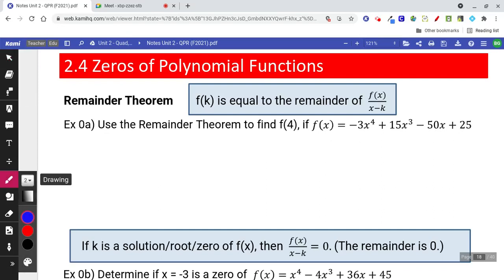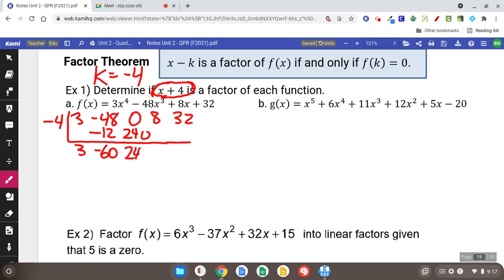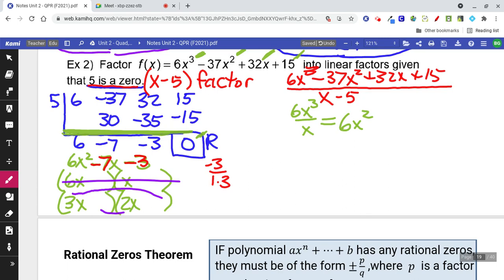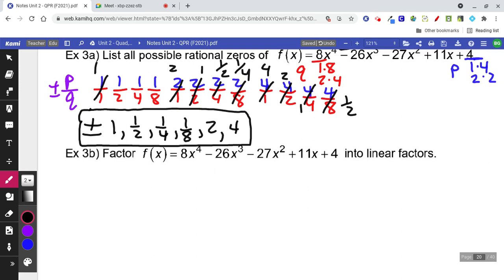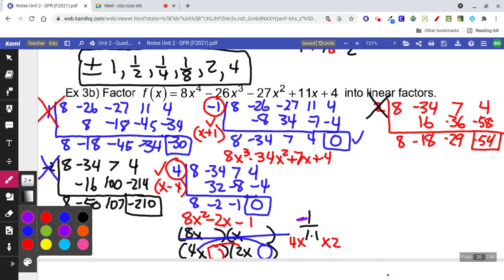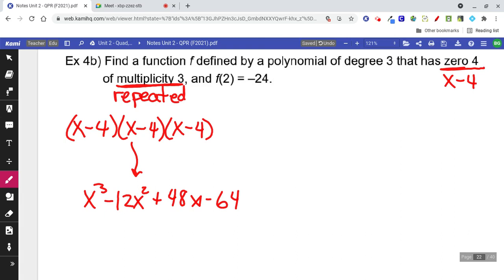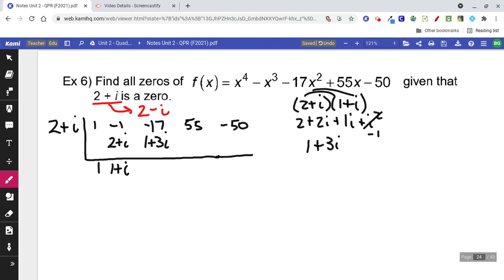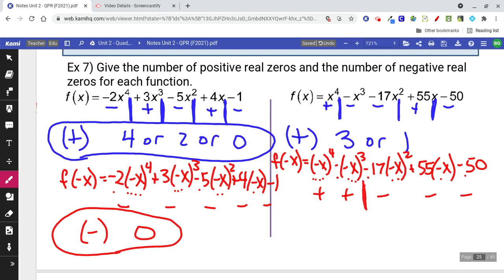CA 2.4 (F2021)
2.4 Zeros of Polynomial Functions
Synthetic Division, Remainder Theorem, Factor Theorem, Rational Zeros Theorem, Fundamental Theorem of Algebra, Number of Zeros Theorem, Conjugate Zeros Theorem, Descartes' Rule of Signs